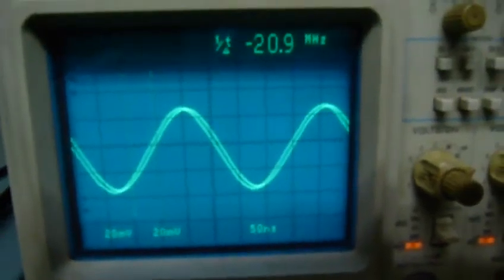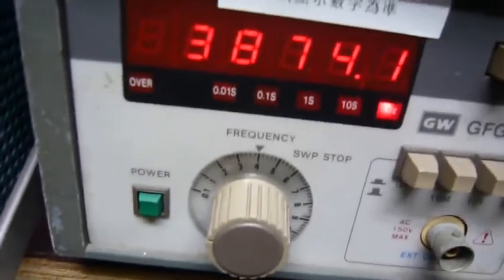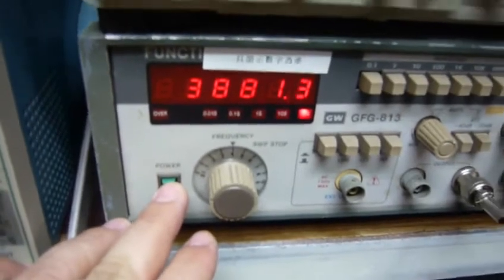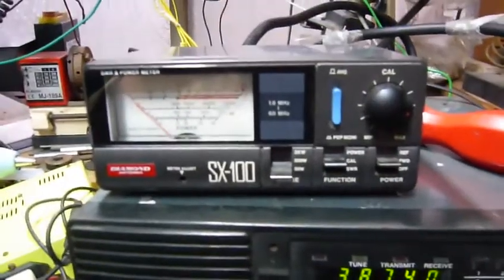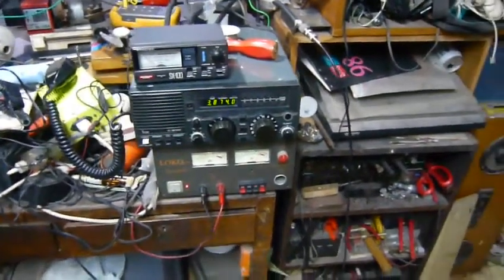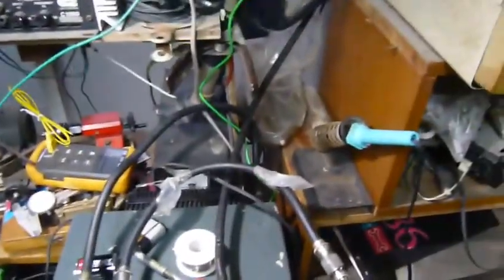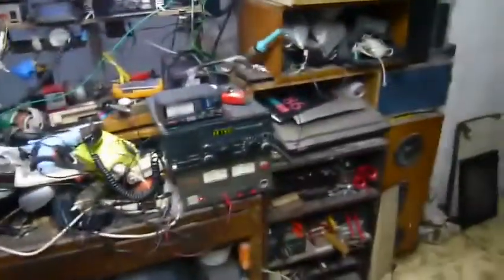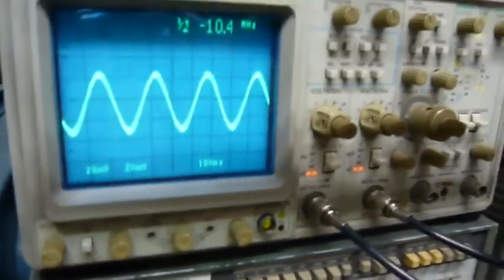Self made ground plan coil loaded antenna part 10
Today we are encounter a major setback , the transmitting was not success . According to  our measurement we should have a sweet spot at 3.874Mhz . But it turn out to be infinite SWR , could be a faulty SWR meter  , which I bought from flee market and it is not yet telling me any good SWR at any frequency I have ever try . Could be many things else ? transmitter ? cable ? connector ? One thing is sure my self made antenna is emitting , that is for sure , you can see that in the end of this video . Should I buy another SWR meter ? No , not until I found out what is the root cause . and by the way should I bought other equipment like antenna tuner ? to help the match between my antenna and transmitter ? Let us see . or should I change to any frequency by guessing ? No , my transmitter should be dead when I found one or even before ! Even though I only transmit 50mV peak to peak RF power to my antenna , my receiver could pick up signal without any thing was connected ! Should I buy antenna analyzer ? I think so , then I could measure on site and adjust my loading coil accordingly . But without money I could carry all my test equipment and measure on site . Or maybe this 50Ohm bridge is not a good setup for this kind of operation ? Now I can receive other signal from another direction well , anyway at least it is a good SWL antenna , and all my effort was not all wasted .